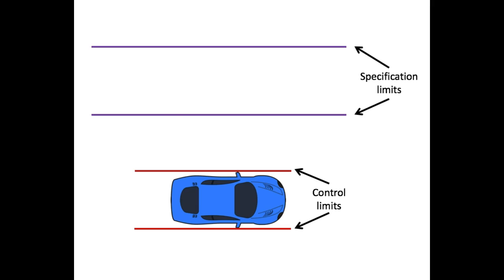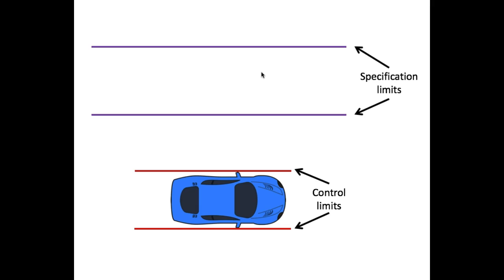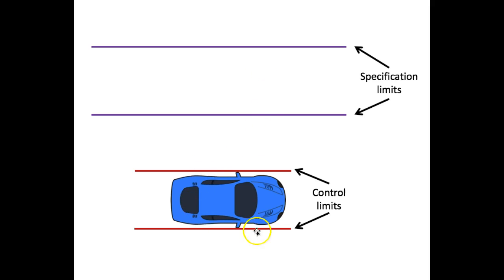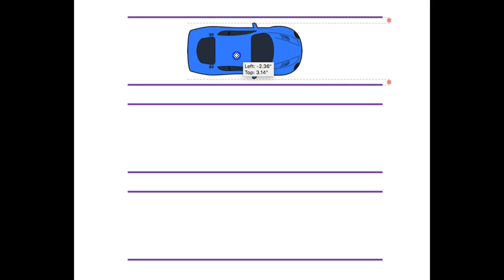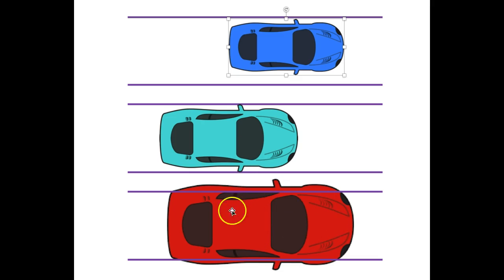QM 2018 Week 13 Vid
This is the thirteenth in a weekly series of short videos about various quality management topics.  This video is an overview of the differences between specification limits and control limits.